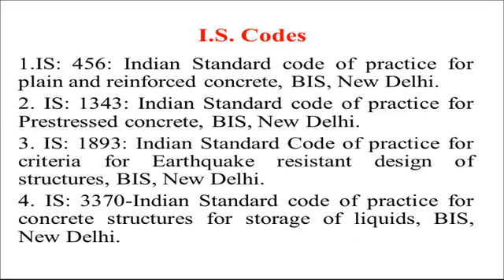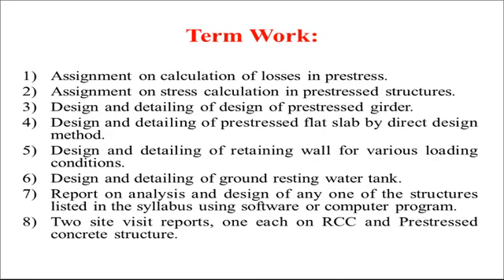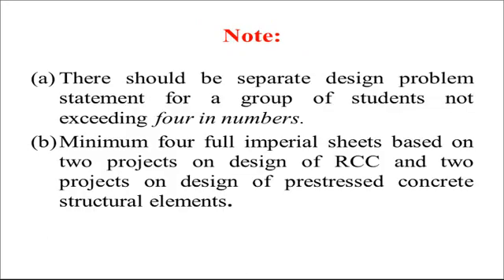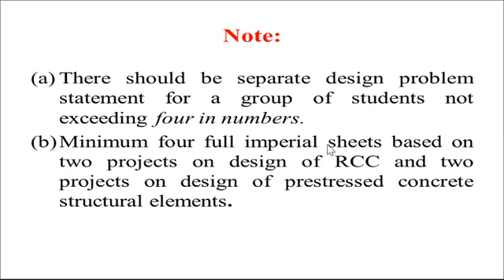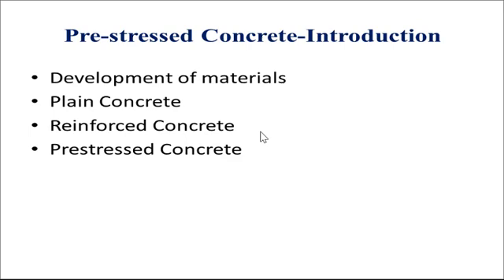Unit 1 1 1: Prestressed Concrete- Introduction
Syllabus of SD-III, Materials and brief introduction